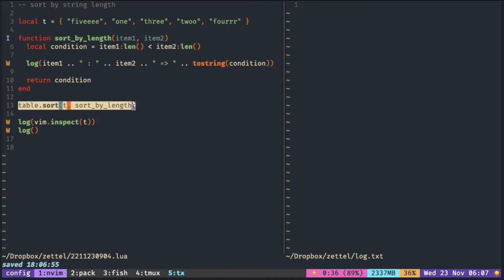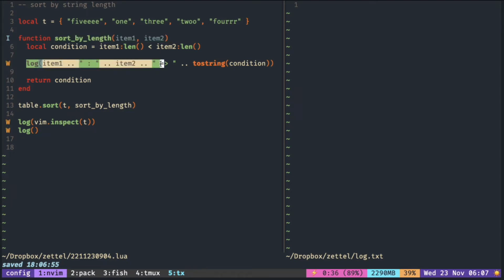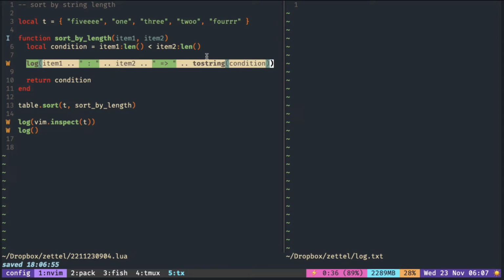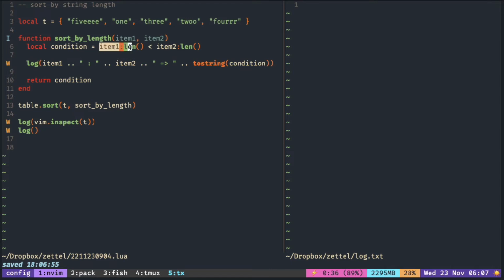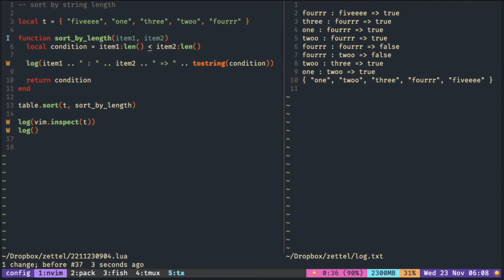Lua Tutorial Neovim: table sort by string length